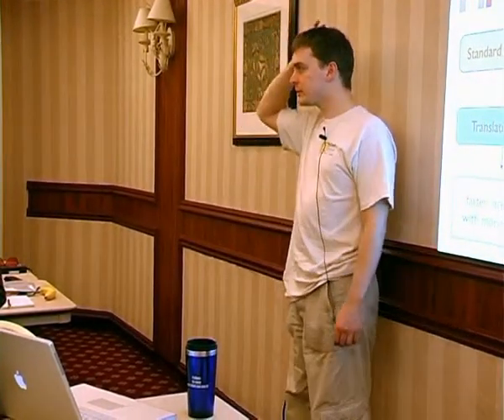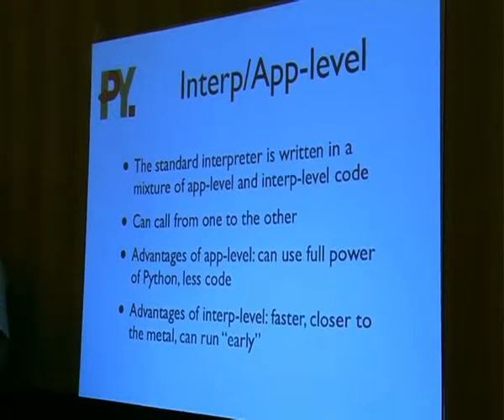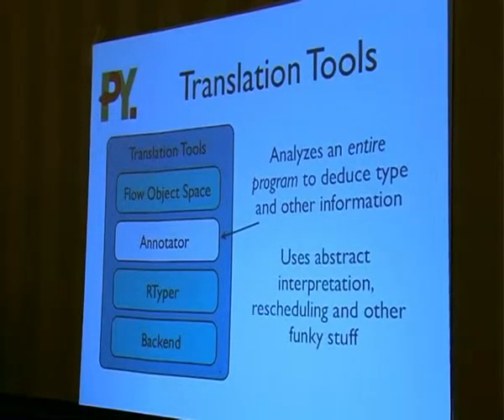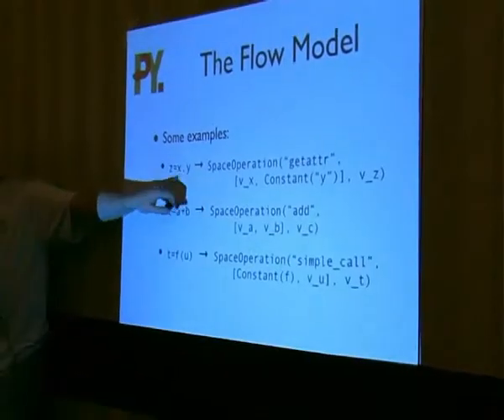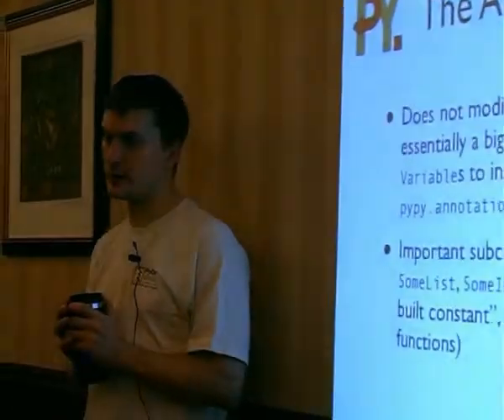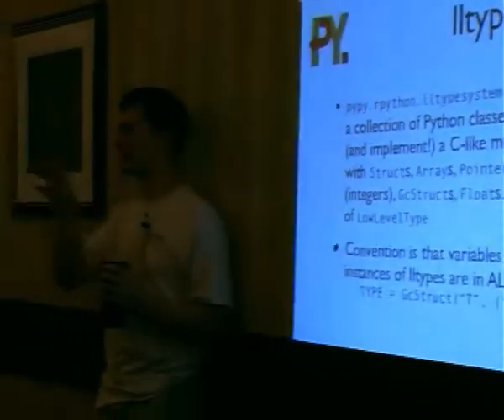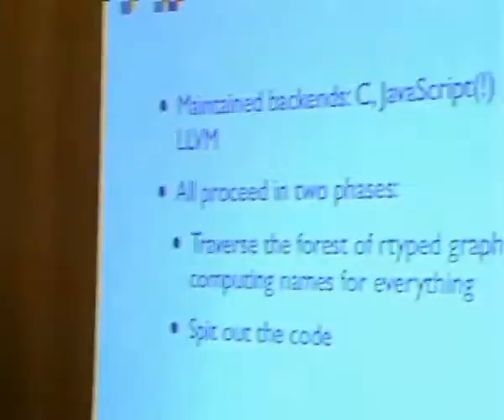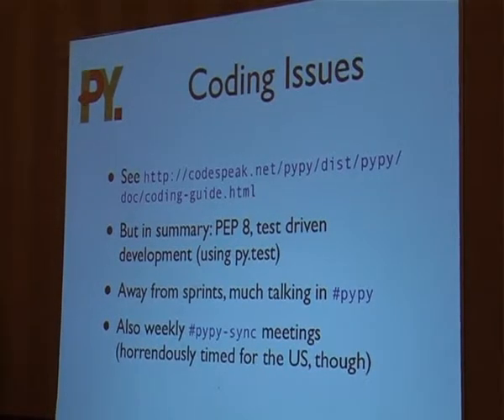Sprint tutorial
Sprint tutorial by core developer Michael Hudson at PyCon 2006, Dallas, US.

Michael Hudson gives an in-depth, very technical introduction to a PyPy sprint. The film provides a detailed and hands-on overview about the architecture of PyPy, especially the translation toolchain.